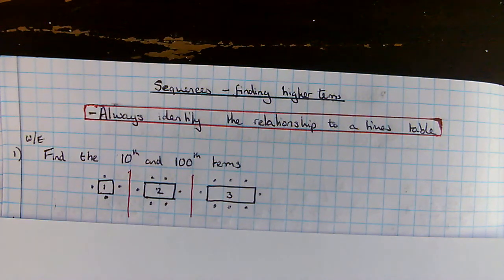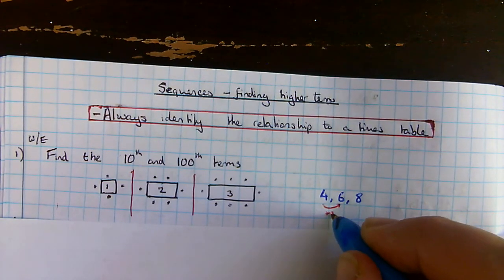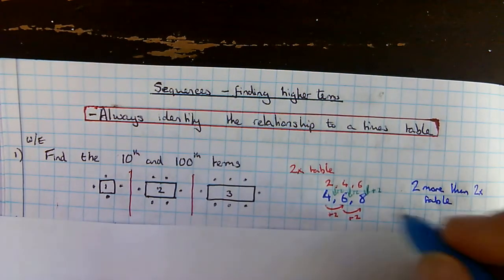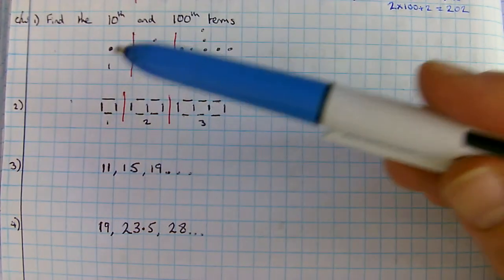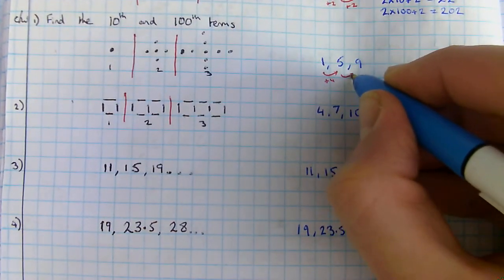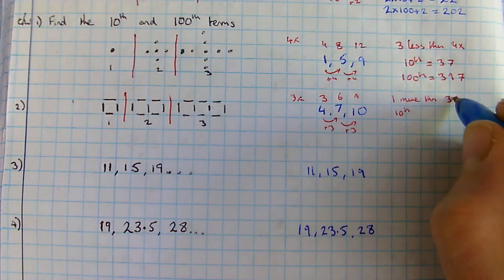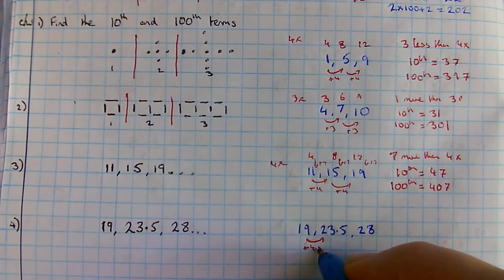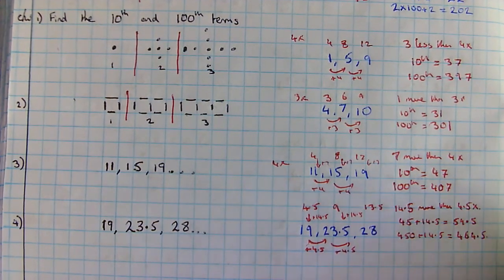Lesson 54 Finding terms in sequences